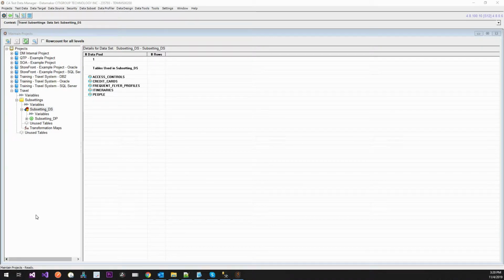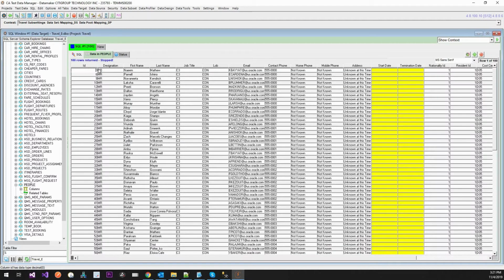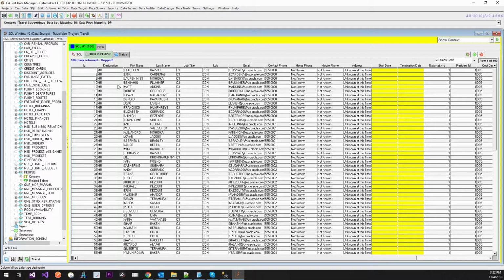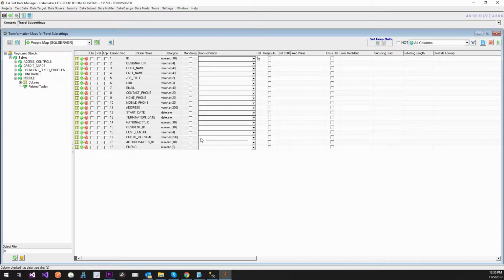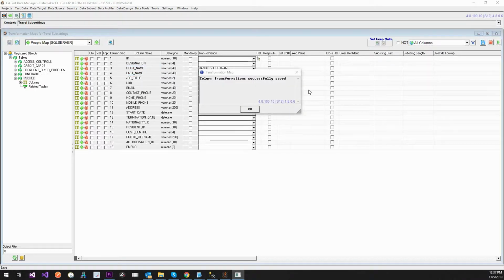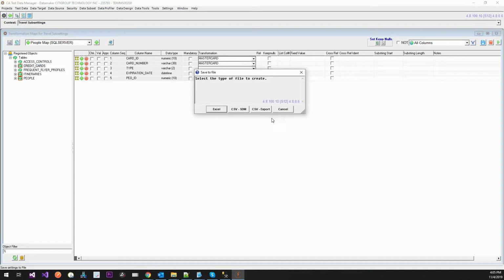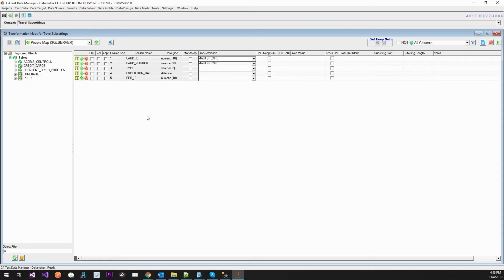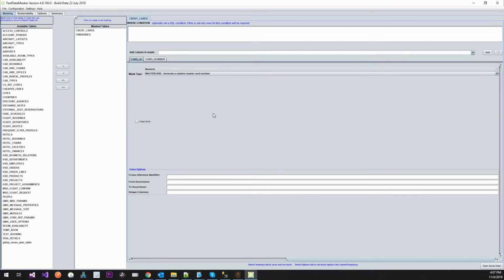Transformation Mapping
In this demo I show you how to create and use a transformation map in TDM